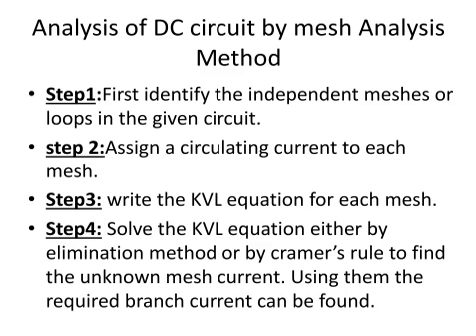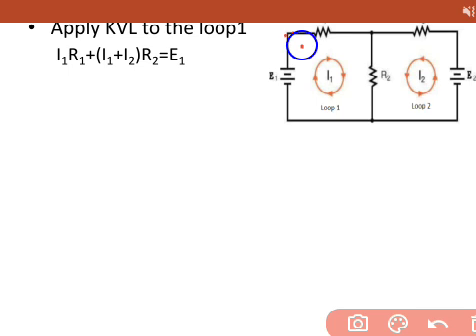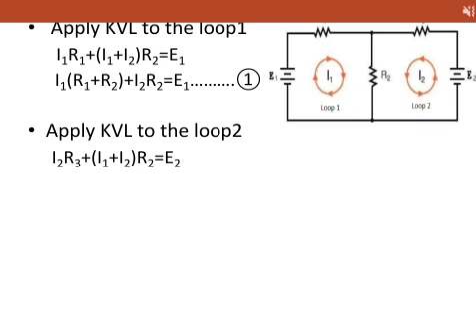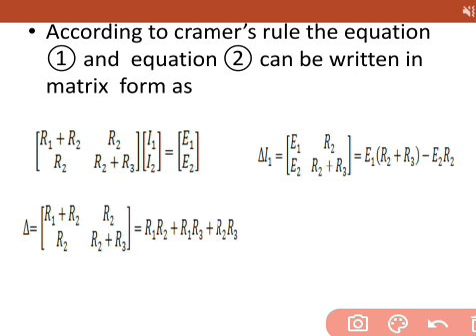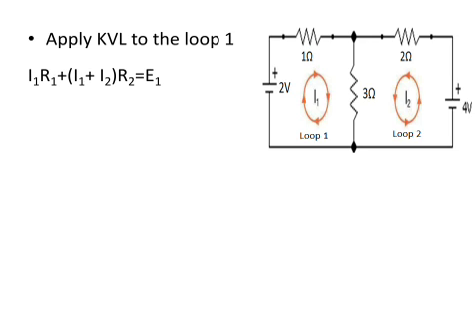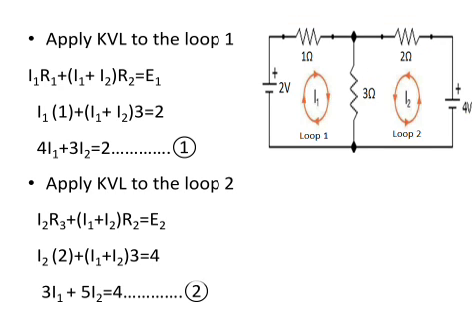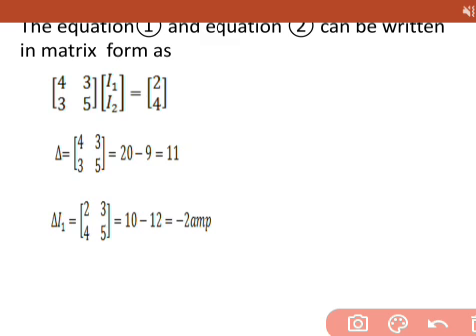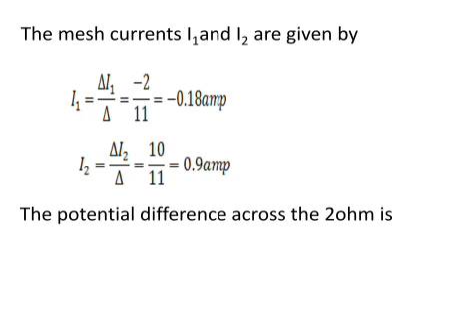Circuit analysis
Mesh analysis method